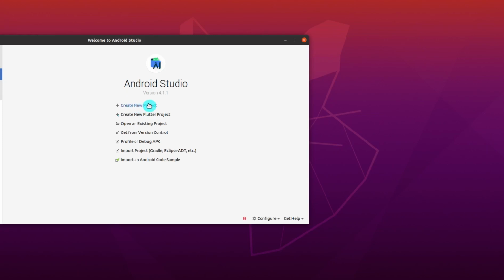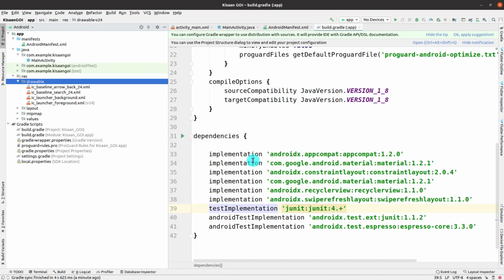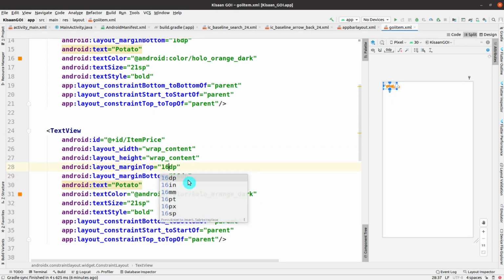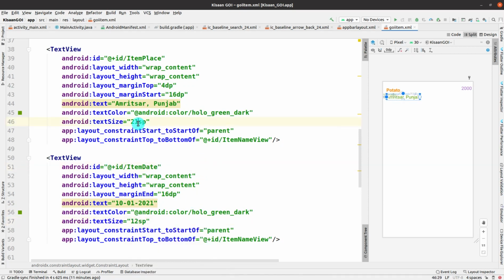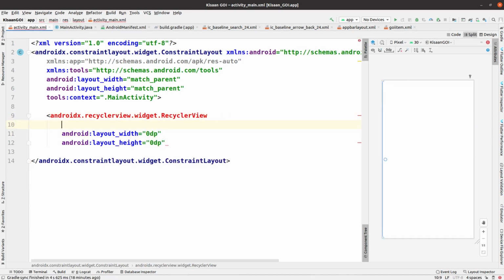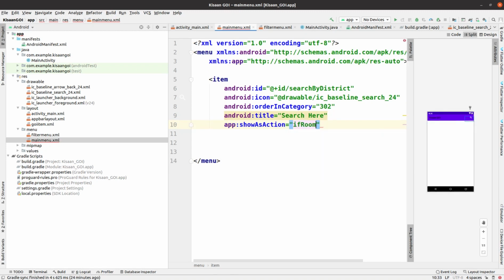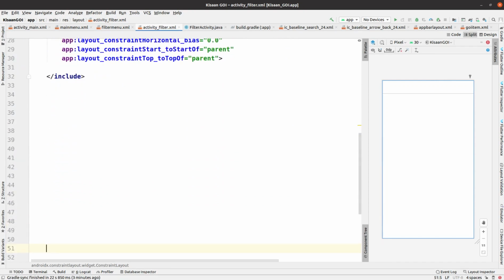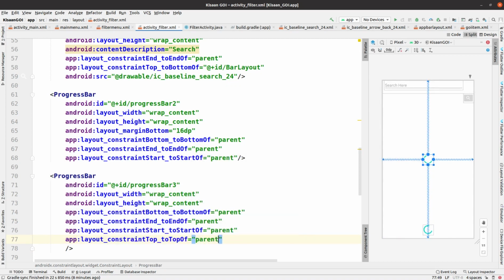Agriculture App in Android Studio Tutorial | Recycler View with API full explaination| PART 2 | JAVA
In this tutorials of android studio with java a farmer app or kisaan app is developed with recycler view fetching data from official API. This video series is divided into three parts (3 Parts). Watch the full series and enjoy learning how to make app in android studio beginner . This is a humble request to all of you that please support TECHNO LEARNING by subscribing us, sharing our videos with your friends and college mates and ask them to subscribe Techno learning for any issue regarding semester projects with full source code and tutorial videos and projects for final year students.

Thanks.